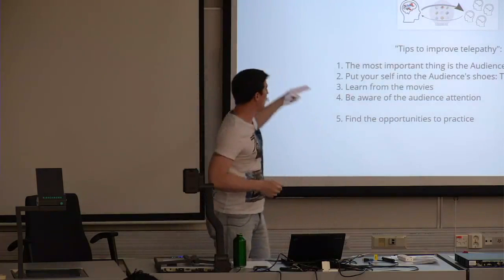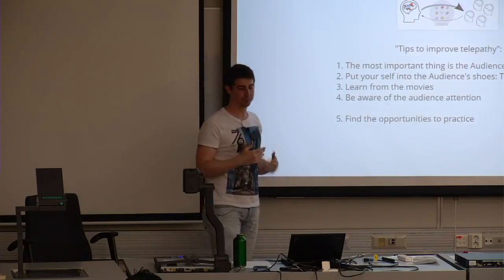Presentation TUT: EFFECTIVE COMMUNICATION IN PRESENTATIONS